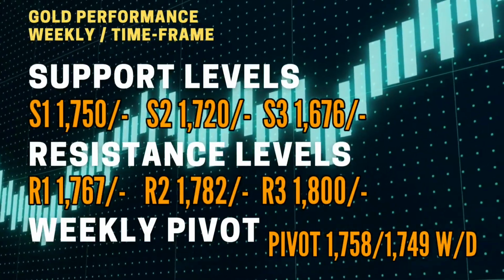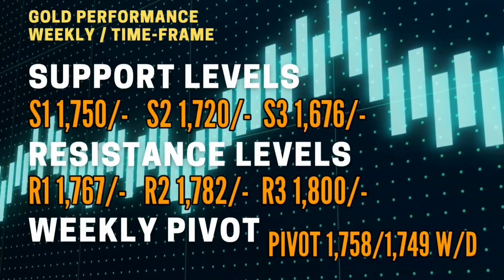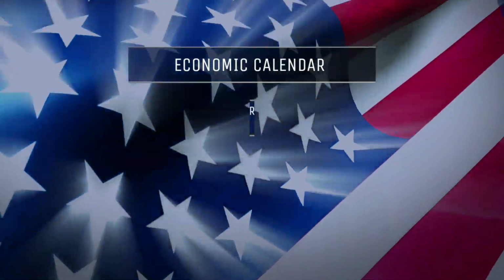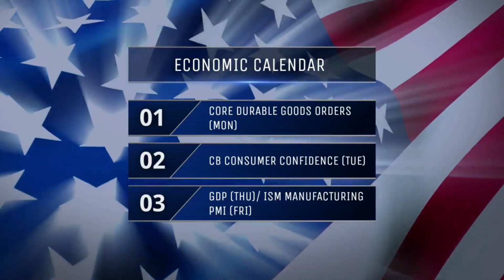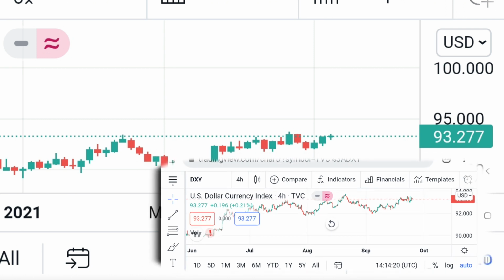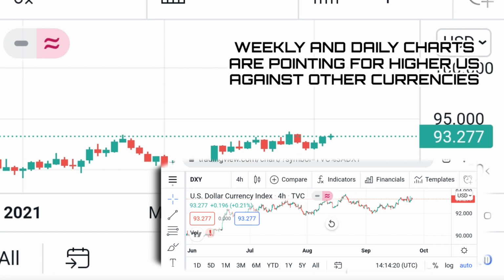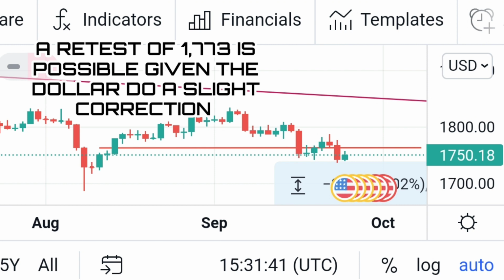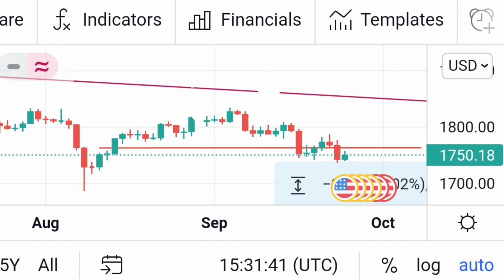GOLD IS GOING TO SELL-OFF HARDLY IN THE COMING WEEKS.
register an account to be able to use a variety of technical tools, you may as well check our products and services, our best selling package "the VIP subscription" is running at discount, buying this package this week will allow you to receive trades and reports for 6 months instead of 3 months which is the normal duration of this package.